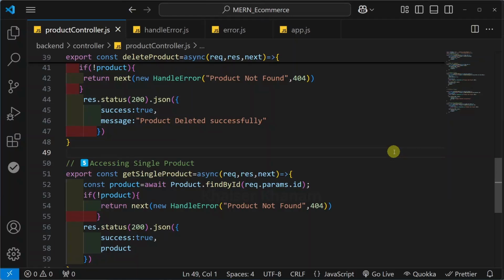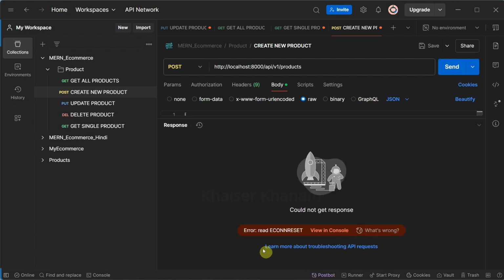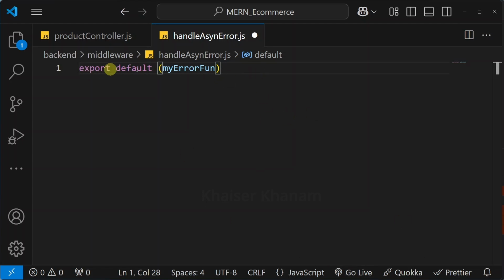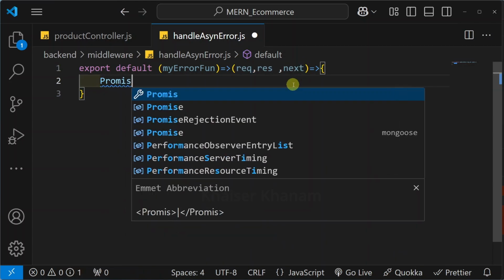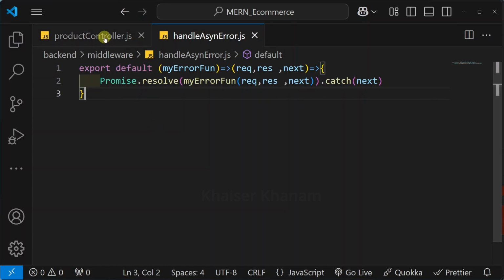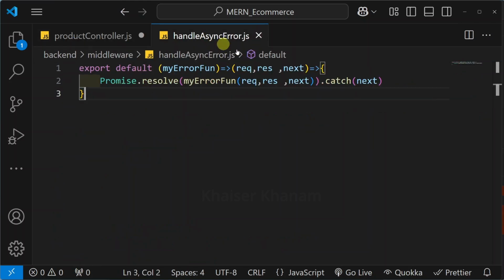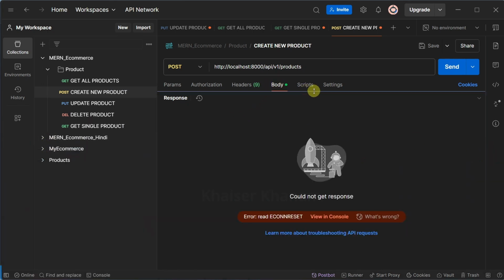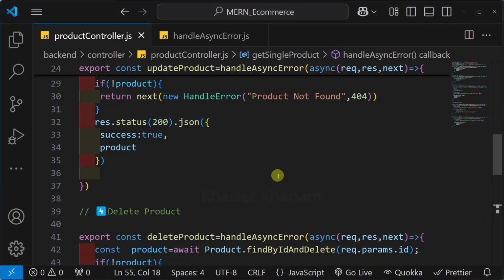MERN Stack E-Commerce Project #14: Backend - Handling Validation Errors